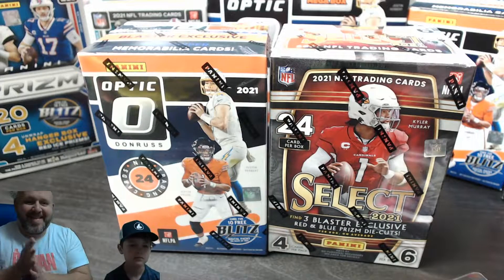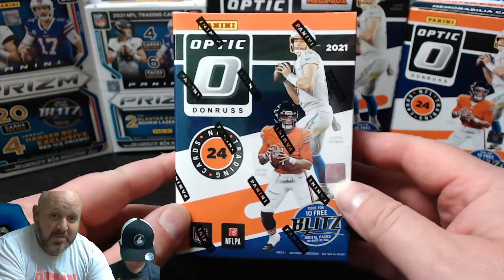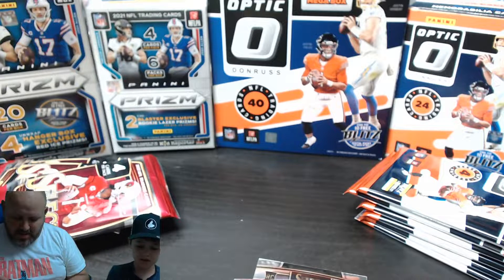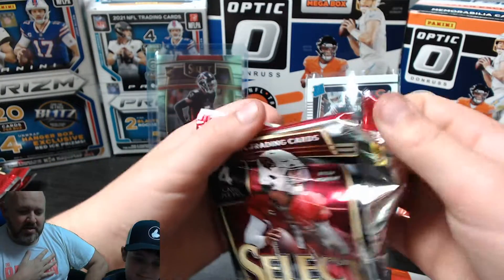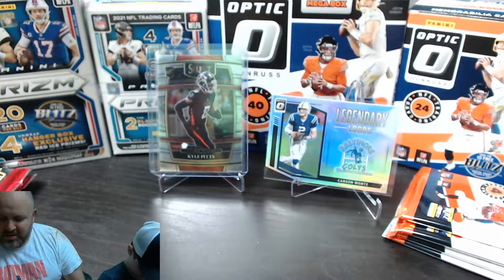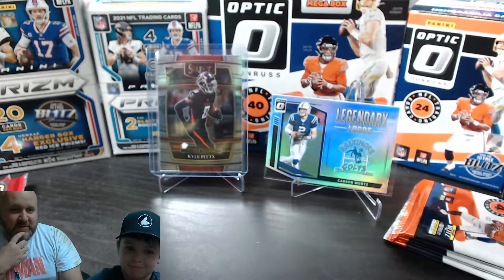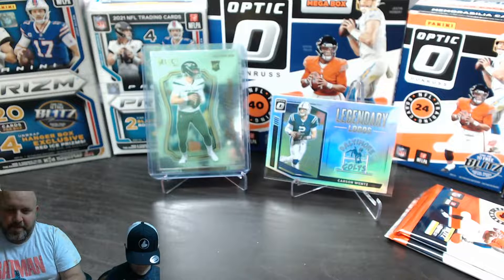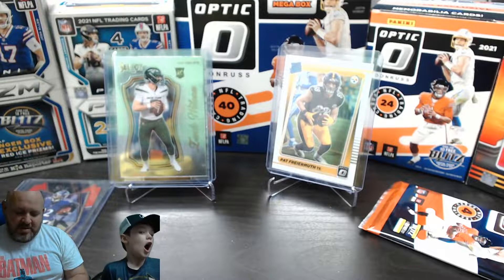THE BEST RETAIL NFL PRODUCT???? BEST WAY TO SPEND $40 - SELECT Vs. OPTIC BLASTER BOX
NFL SELECT BLASTER BOX Vs. NFL OPTIC BLASTER BOX - BETTER VALUE FOR MONEY?